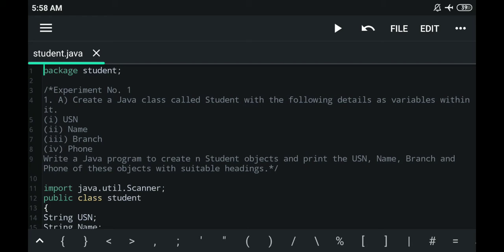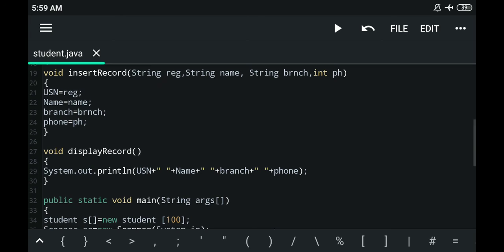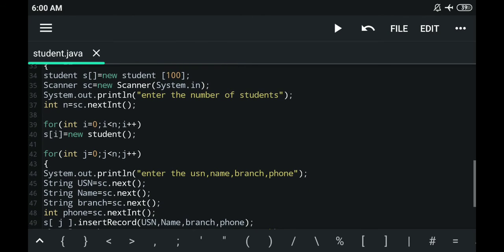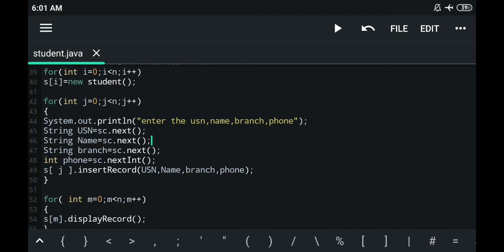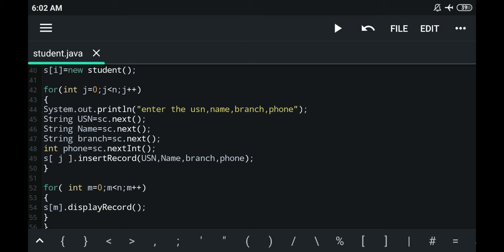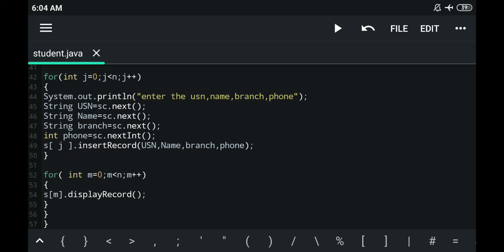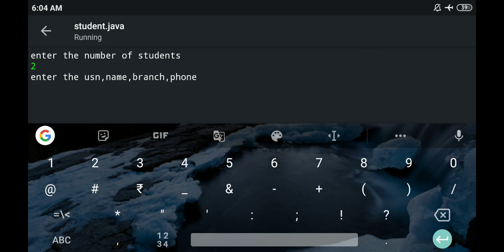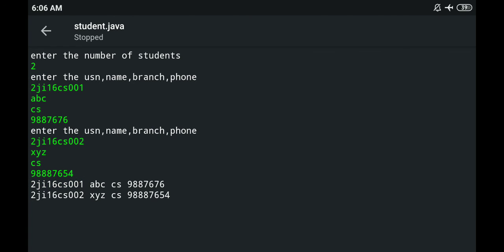JCE CSE DESIGN AND ANALYSIS OF ALGORITHMS LAB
1.A. Create a Java class called Student with the following details as variables within it. (i) USN (ii) Name (iii) Branch (iv) Phone Write a Java program to create n Student objects and print the USN, Name, Branch, and Phone of these objects with suitable headings.